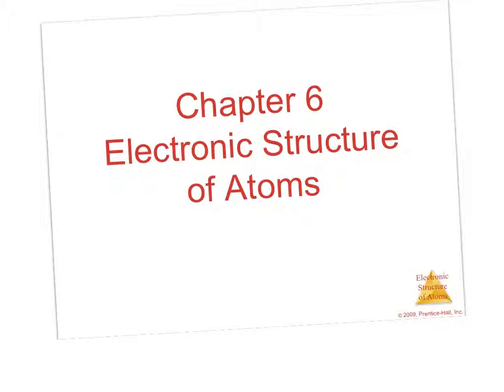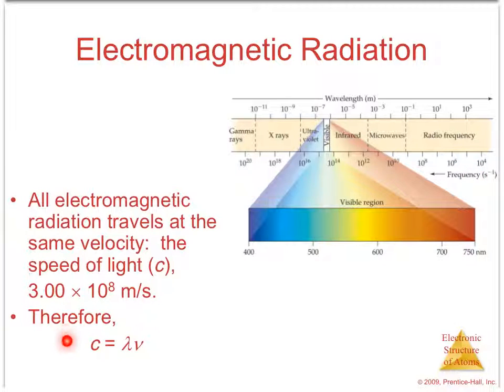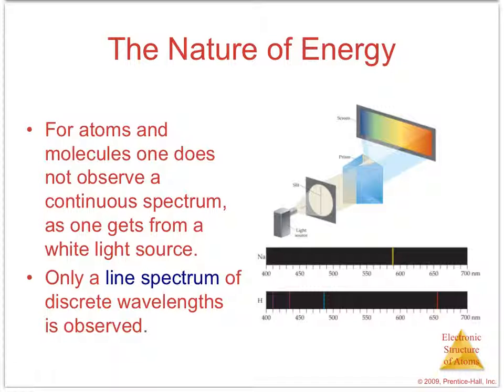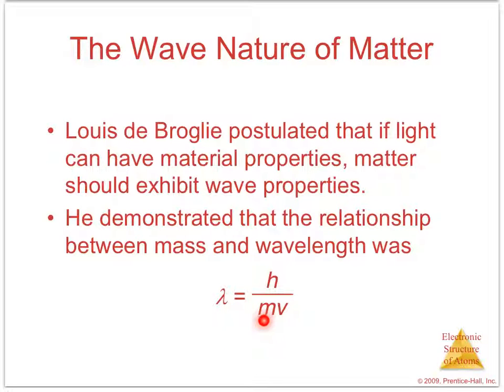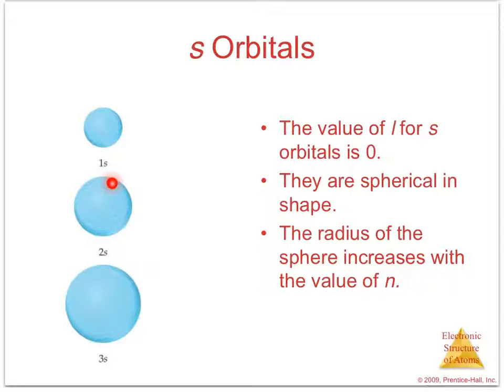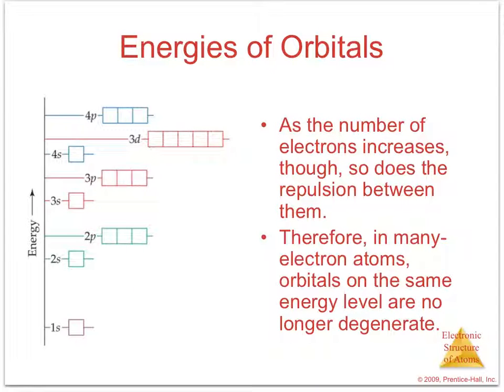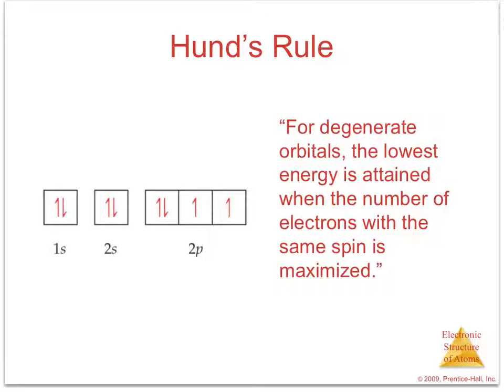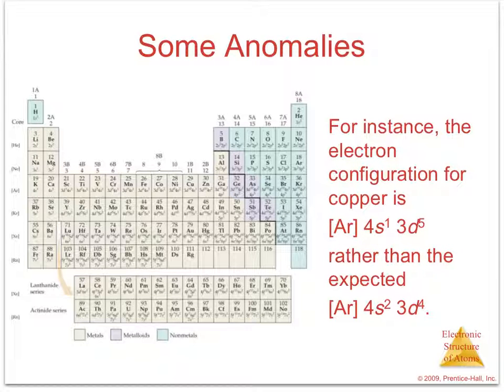Chapter 6 - Atomic Structure